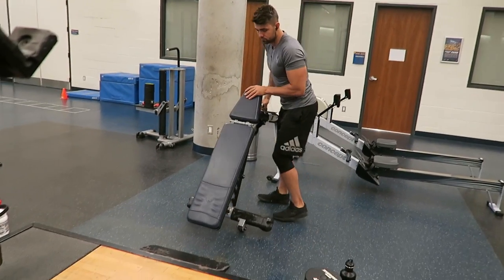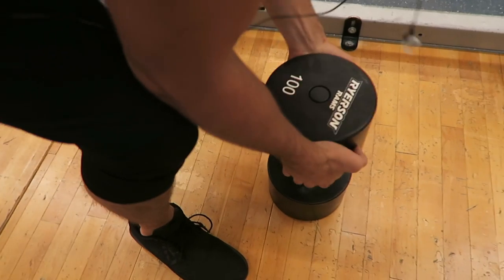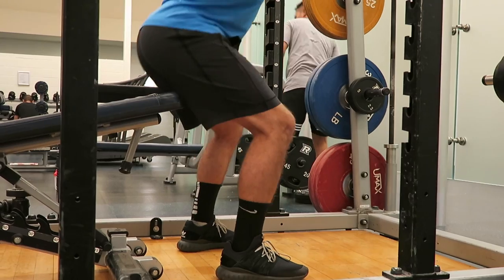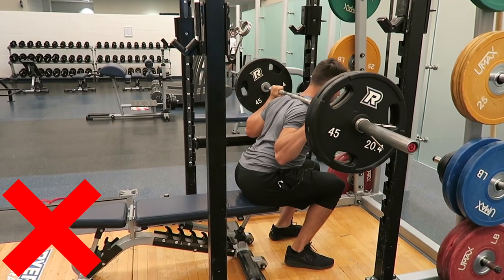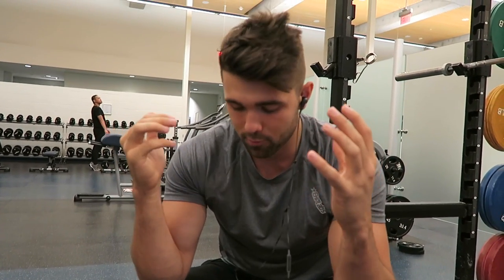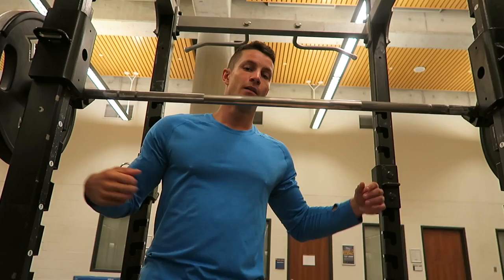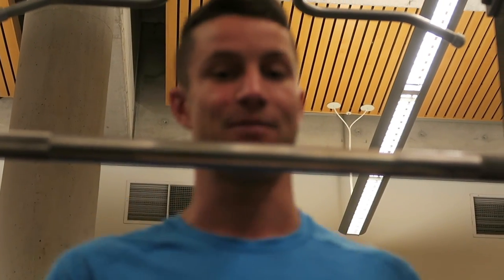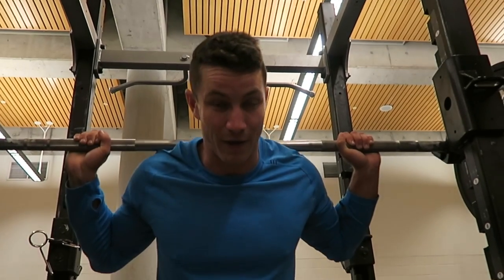How to PROPERLY Box Squat | Box Squatting Without a Box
FAR too many people perform the box incorrectly. In this video, we go over a few common mistakes and talk about how to fix them. We also realize a lot of you don't have access to an actual box so we show you to alternatives so that you can still add it to your routine. Share this with anybody that needs help with their box squat!

Time Stamps:
Box Jump Alternatives-
1. (0:40)- Bench
2. (1:06)- Dumbbell
Common Mistakes-
1. (1:49)- Improper box height
2. (2:20)- Relaxing on the box
3. (3:11)- Simply sitting down and becoming imbalanced
(4:00)- Proper Form